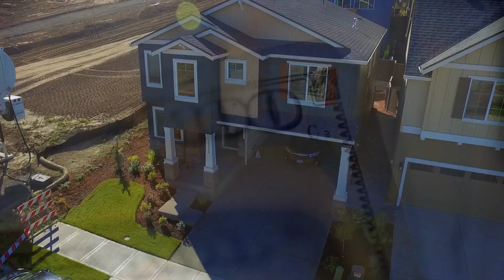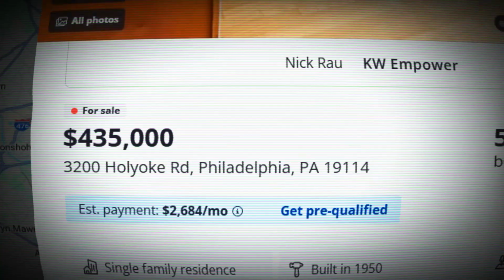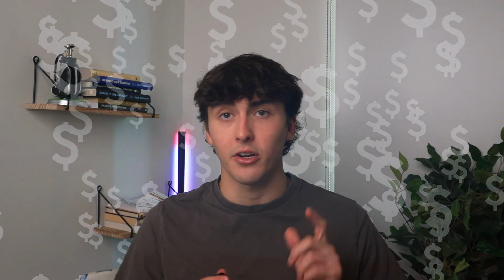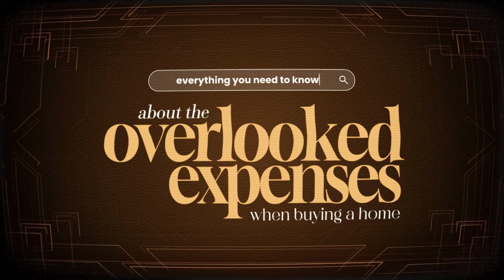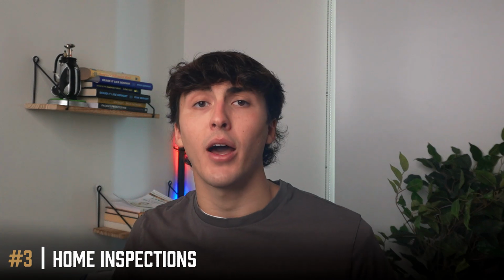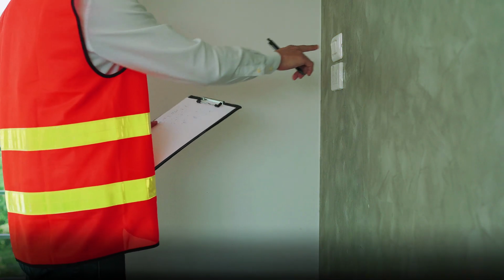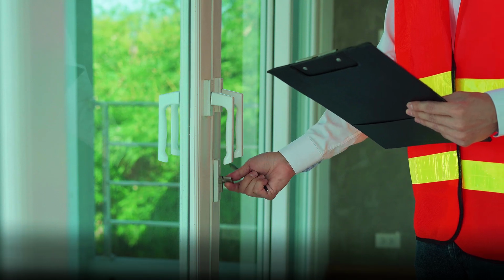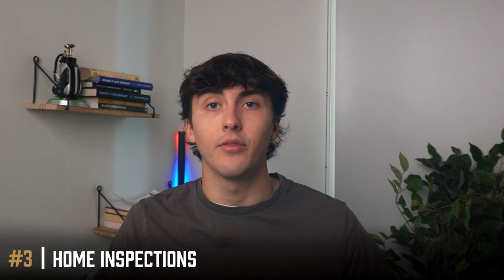Costs to move in Philadelphia | Moving to Philadelphia Costs Breakdown Guide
How to Buy a House in Philly (Real Costs Exposed!)

Thinking about taking the leap into Philly homeownership? In this video, "How to Buy a House in Philly (Real Costs Exposed!)," we break down everything you need to know about buying a home in Philadelphia—from hidden fees to real closing costs, and expert tips from your trusted Philly realtor. Wondering what is it like living in Philadelphia, or curious about living in Philadelphia suburbs? This guide covers every step, including Philadelphia closing costs, hidden home buying fees Philly buyers face, and the complete Philly moving checklist.

Your local Philadelphia real estate agent shares the latest Philadelphia home buying tips and explains exactly how to buy a house in Philly, making sure Philly first time home buyer questions are answered. We’ll go over Philadelphia inspection costs, what to expect from Philadelphia HOA fees, and insider details on Philly buyer agent commission and Philly mortgage tips for 2025. Thinking about relocating? Our Philadelphia relocation guide will make your transition smooth and stress-free.

Don’t let hidden fees surprise you! Watch "How to Buy a House in Philly (Real Costs Exposed!)" before you make your move. Ready to get started or need personalized advice?